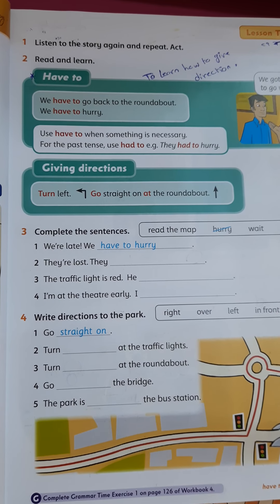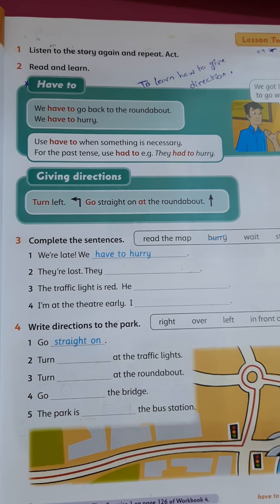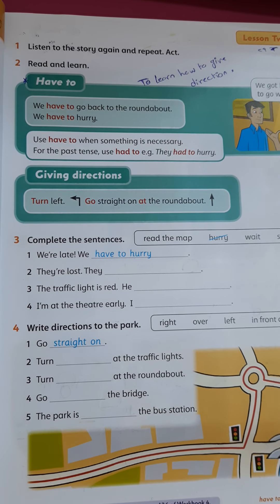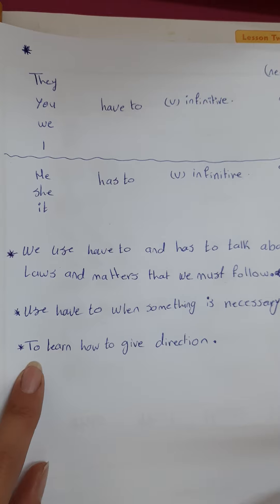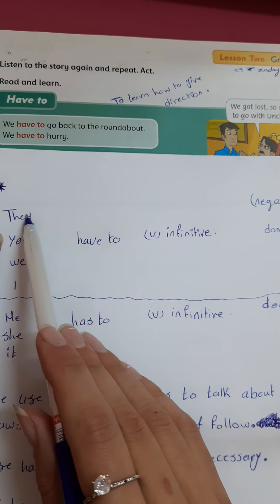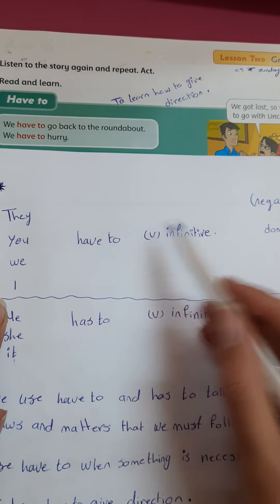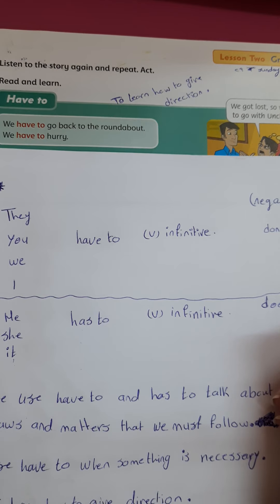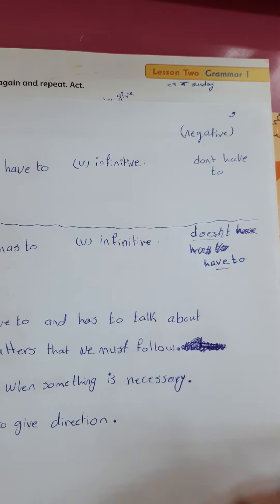grade4 Have to B